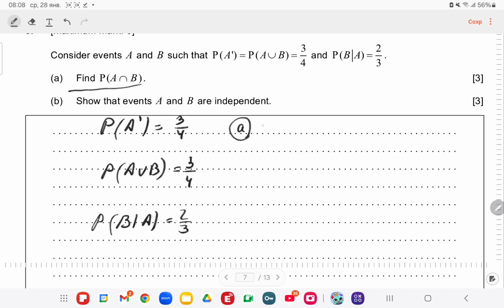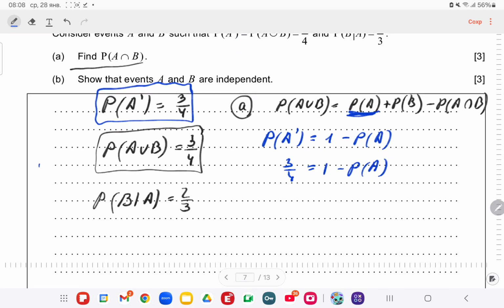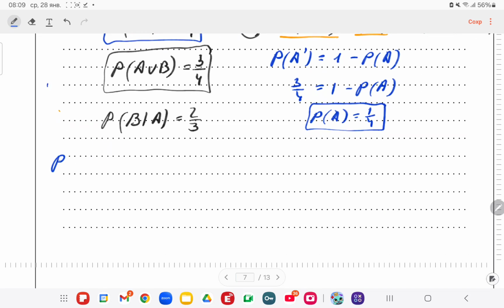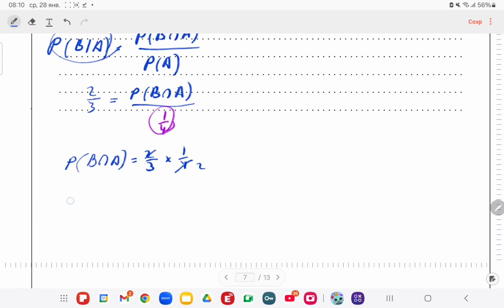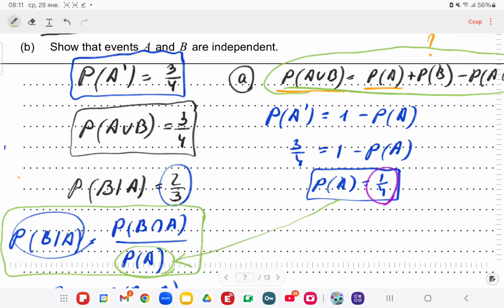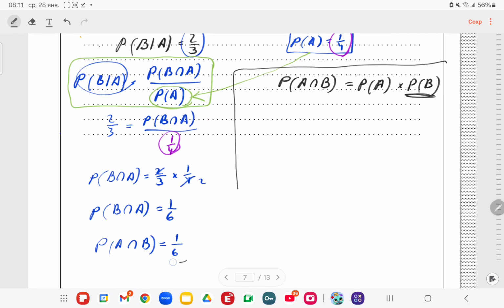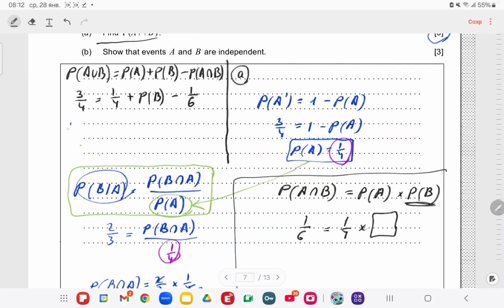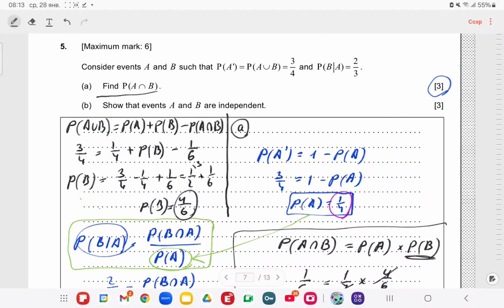AASL Past Paper May 2025 Question5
IB MATH EXAM: AA HL November 2025 TZ1 Paper 2 QUESTION 2
| Step-by-Step